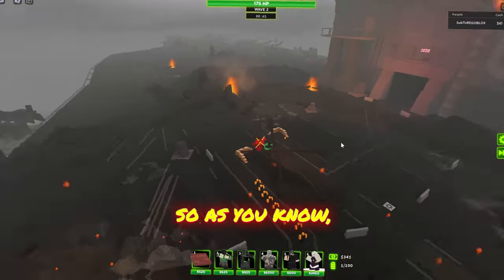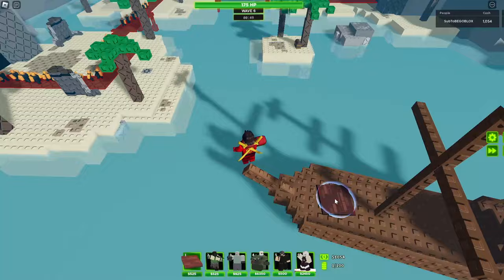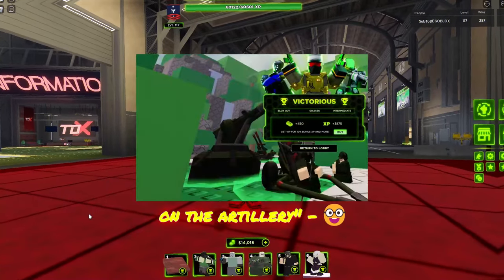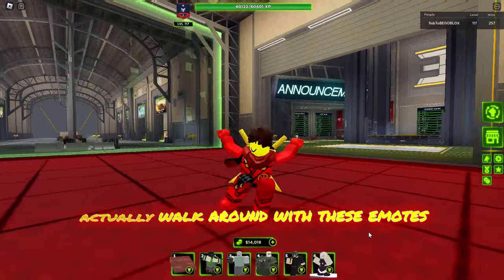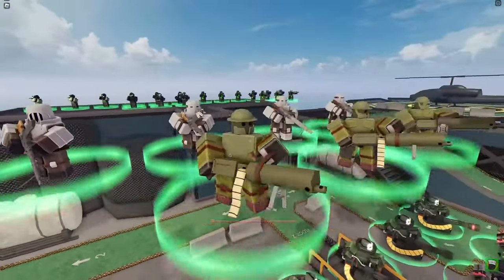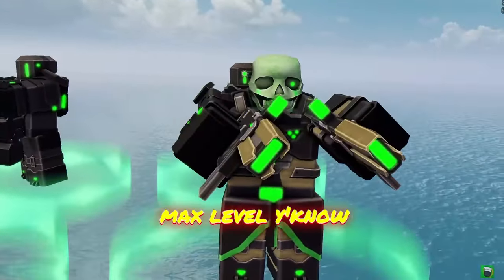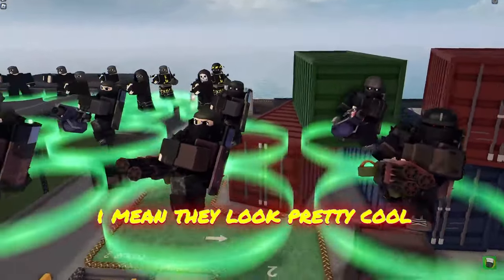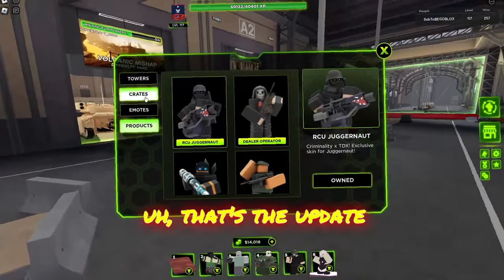Do NOT Buy The New TDX Criminality Skins.. 🤮| Update Review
Tower Defense X just had a brand new Massive Skin Exchange Update including emotes, epic skins, the criminality X TDX collab, and of course, the skin exchanging. This video is a quick overview, summary, or review of the update so you can decide for yourself what you want to buy and what you don't.

0:00 Carrier Map
0:21 Treasure Cove Map
0:36 Emotes
1:43 Crate Skins
2:44 Criminality Skins
3:15 Update Summary
3:25 Outro

Music Used
She's Like A Picture - Hyadain, Yusuke Itagaki, Tomoyuki Otake
Kick Back - Kenshi Yonezu
Right Foot Creep - YoungBoy Never Broke Again
I'm The Worst - Hyadain, Yusuke Itagaki, Tomoyuki Otake
You're Too Jealous - Hyadain, Yusuke Itagaki, Tomoyuki Otake
TDX Lobby Theme - ???
Stardust - Phoqus